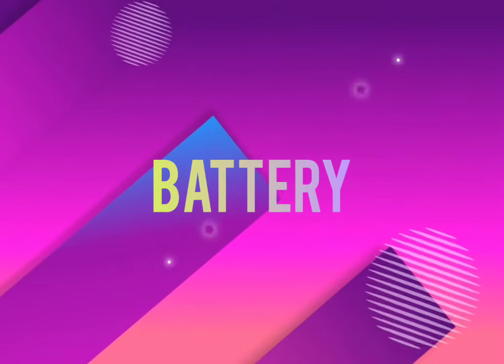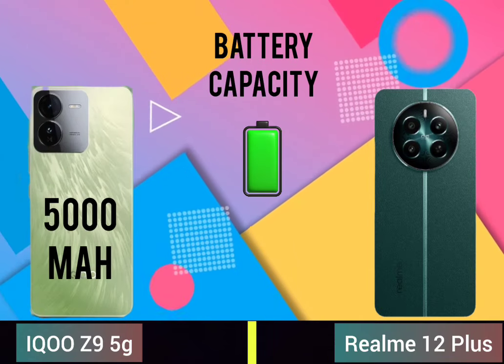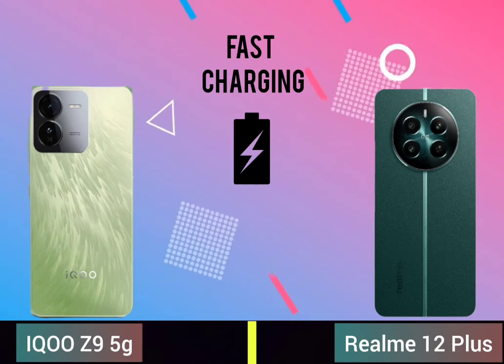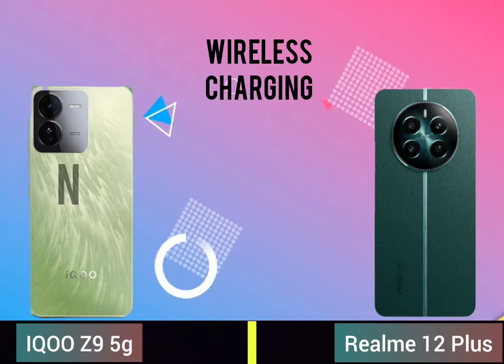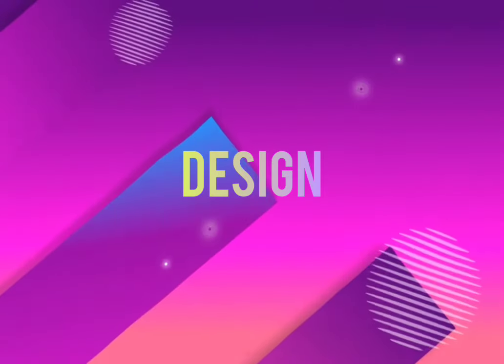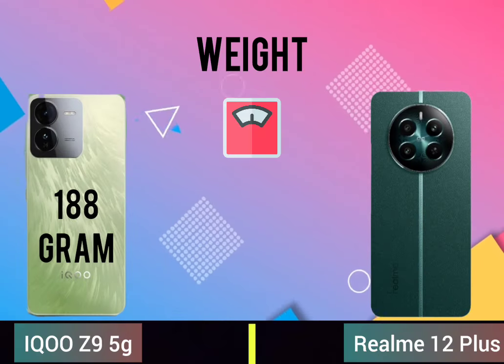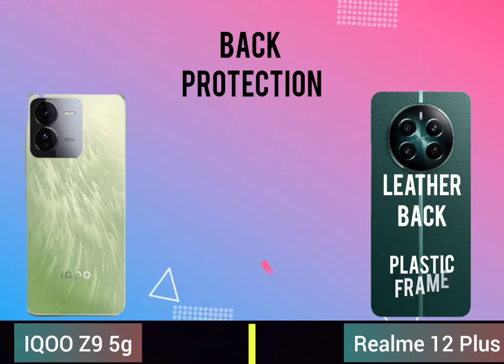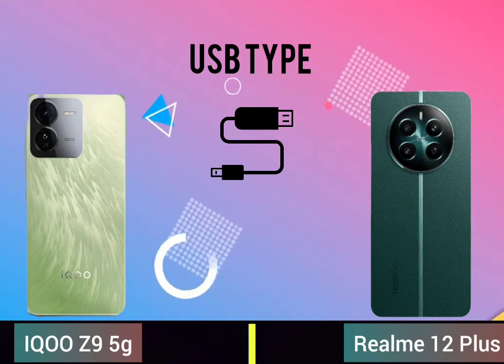IQOO Z9 5g Vs Realme 12 Plus 5g ll Full Comparison ⚡ which one is best ?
topics cover
IQOO Z9 5g Vs Realme 12 Plus 5g ll Full Comparison
IQOO Z9 5g review
IQOO Z9 5g unboxing
IQOO Z9 5g camera test
IQOO Z9 5g battery test
IQOO Z9 5g pubg test
IQOO Z9 5g gaming test
IQOO Z9 5g speed test
IQOO Z9 5g features
IQOO Z9 5g price in india
Realme 12 Plus 5g review
Realme 12 Plus 5g unboxing
Realme 12 Plus 5g camera test
Realme 12 Plus 5g battery test
Realme 12 Plus 5g pubg test
Realme 12 Plus 5g gaming test
Realme 12 Plus 5g speed test
Realme 12 Plus 5g features
Realme 12 Plus 5g price in india

best pubg smartphone under 20k